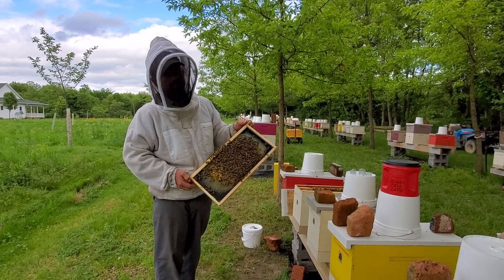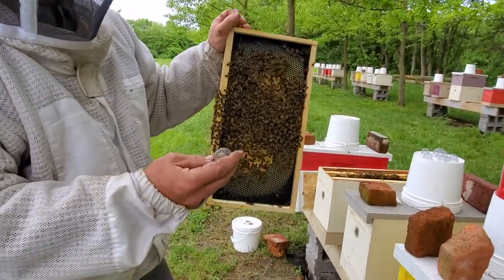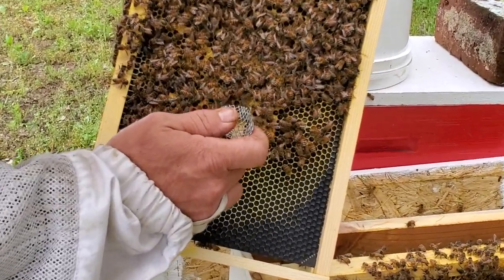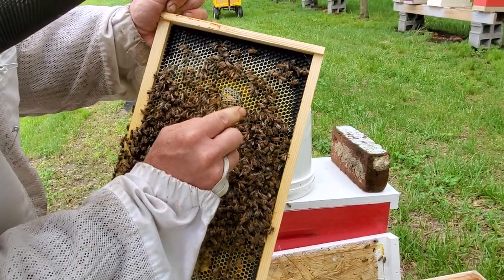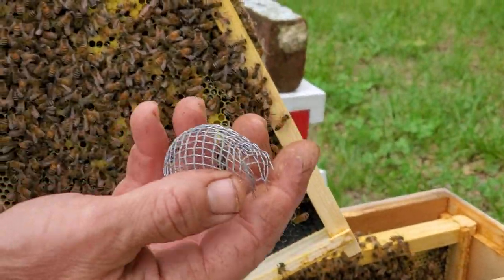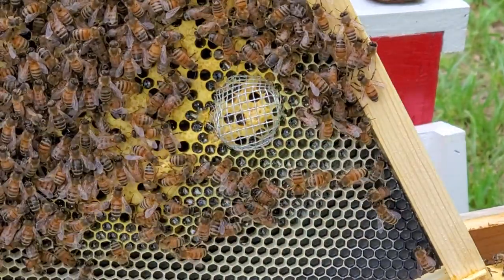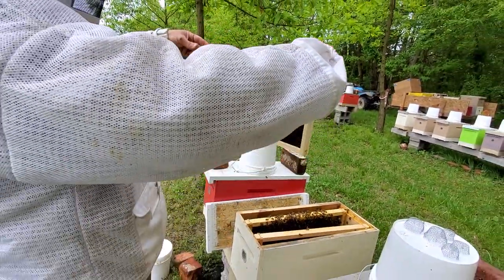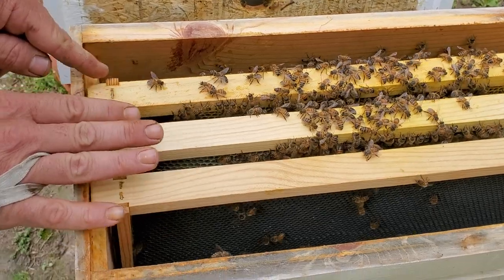Protect those Queen cells!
Placing the queen cell protectors over the queen cells on plastic foundation allows full time workers some insurance that their queen cells won't be cut down when they get home after a day at work.